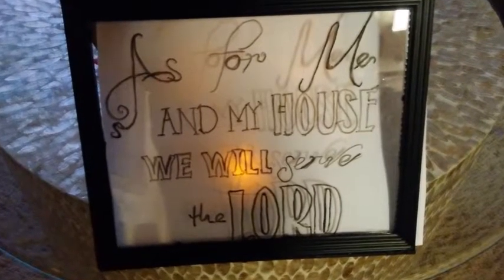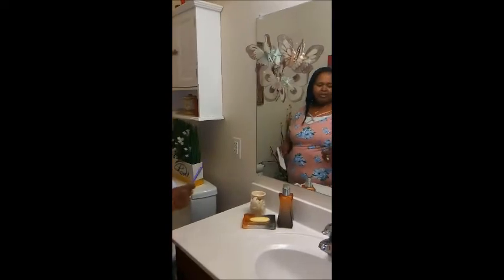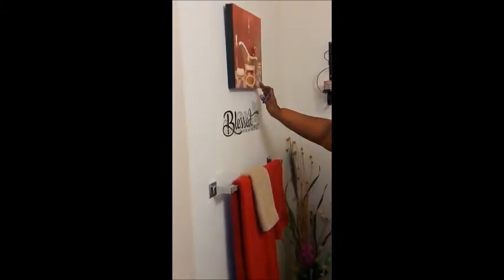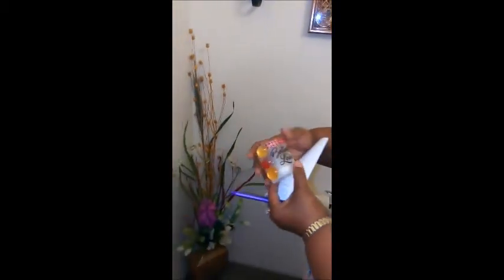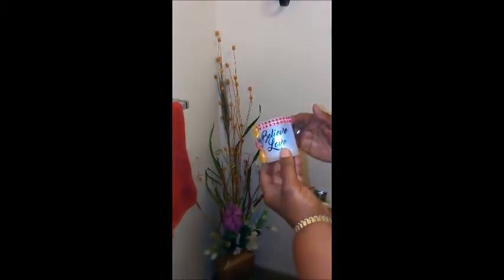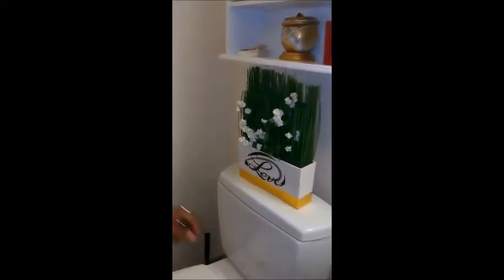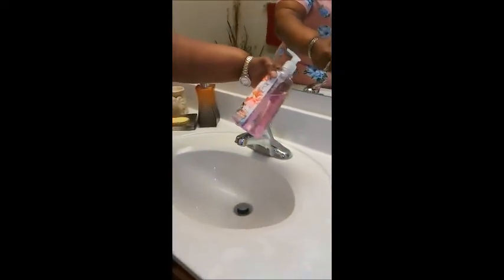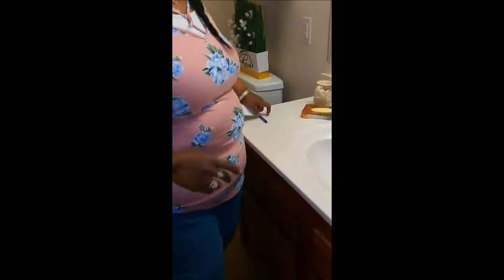Quick Change Powder Room Decor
HOW TO CHANGE POWDER ROOM DECOR WITH ITEMS YOU ALREADY HAVE

NOTE: this is not my music or song